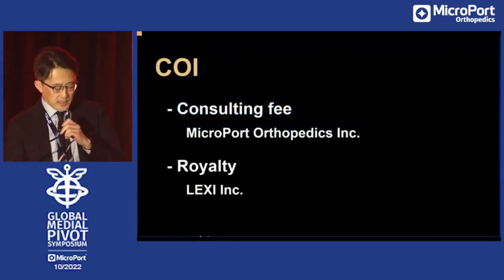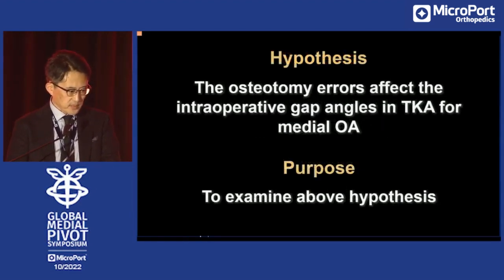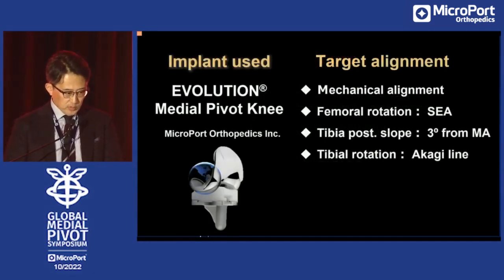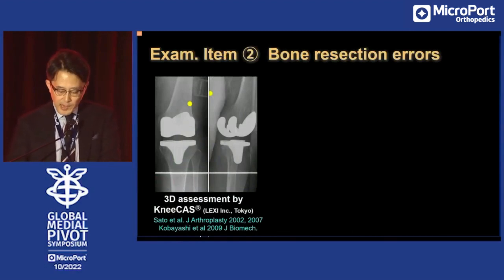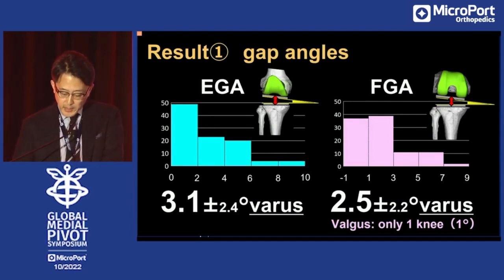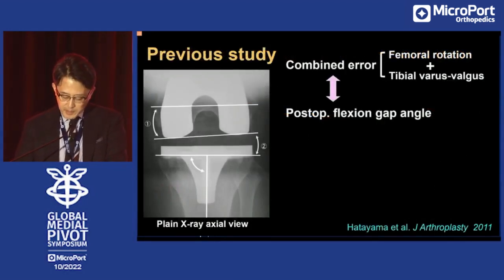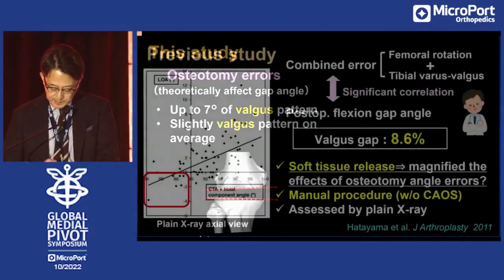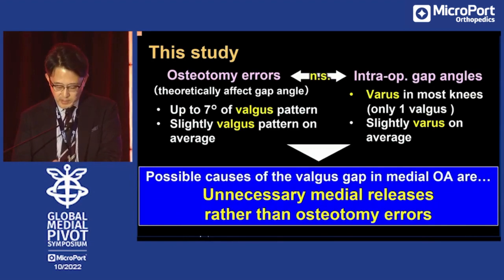Sato What Causes Valgus Gap Pattern In Tka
Takashi Sato, MD presents at the 2022 Global Medial-Pivot Symposium in Chicago, IL.
027887B FEB2023_4D